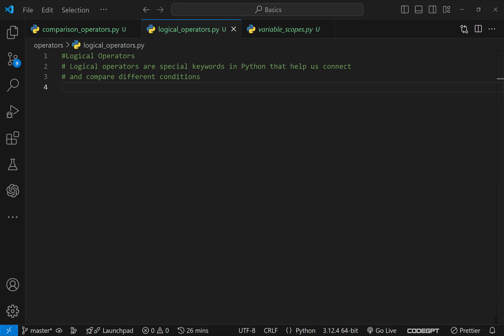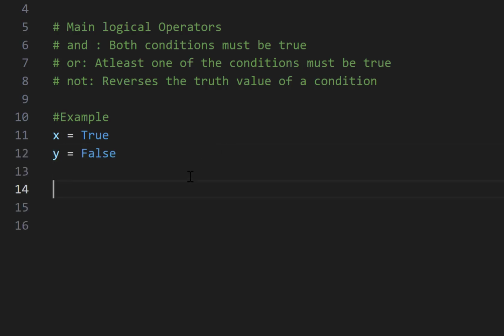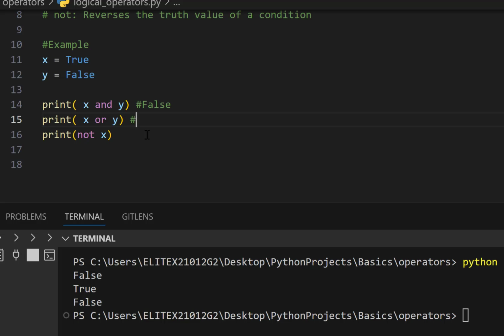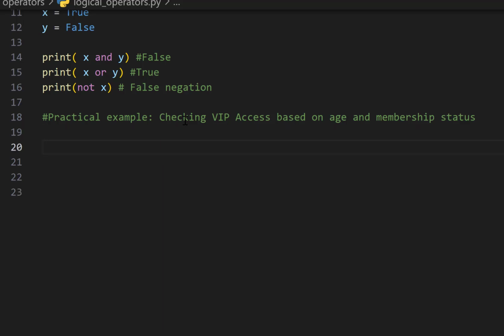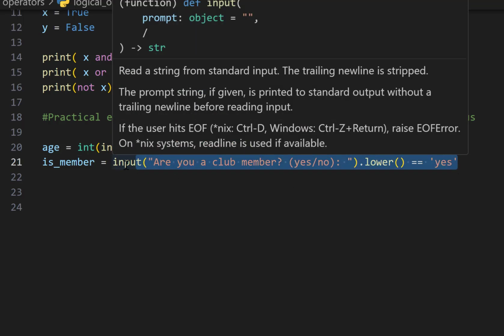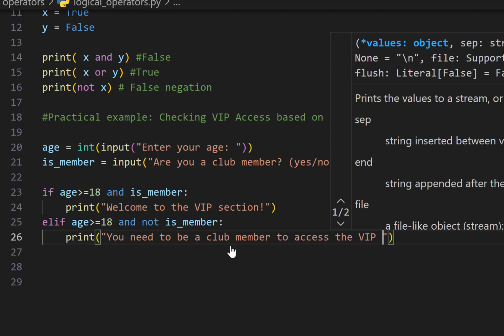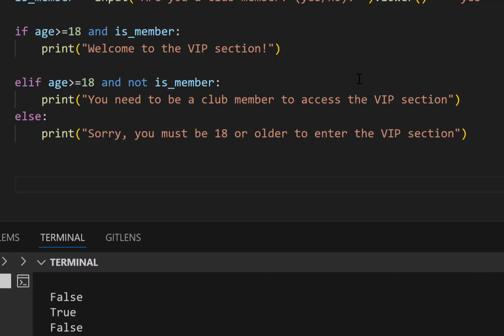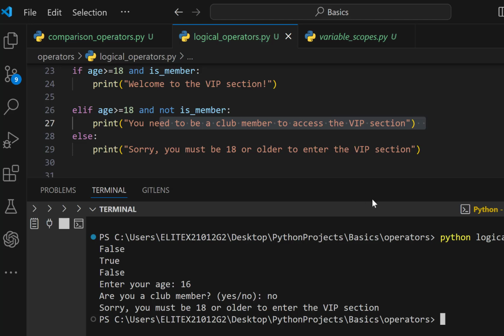Python Mastery Crash Course | Logical Operators For Beginners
Welcome to the Python Mastery Crash Course: Logical Operators For Beginners! In this comprehensive tutorial, we will dive deep into the world of Python programming, focusing specifically on logical operators. Whether you're just starting out or looking to brush up on your skills, this crash course is designed to help you understand the foundational concepts of logical operators in Python, including AND, OR, and NOT.

In this video, you will learn:
- What logical operators are and how they function within Python
- How to implement logical operators in your code
- Real-world examples to demonstrate the use of logical operators
- Tips and tricks to effectively use logical operators in decision-making processes

Chapters:
00:00 Introduction
0:35 What are  Logical Operators
1:05 Main Logical Operators
1:44 Basic Examples
4:26 Practical Examples

By the end of this course, you will have a solid grasp on how to use logical operators to control the flow of your Python programs and make informed decisions in your coding projects.

Let's get started on your journey to Python mastery!